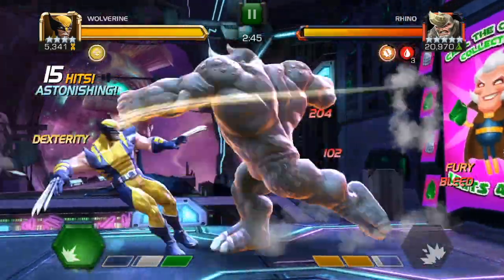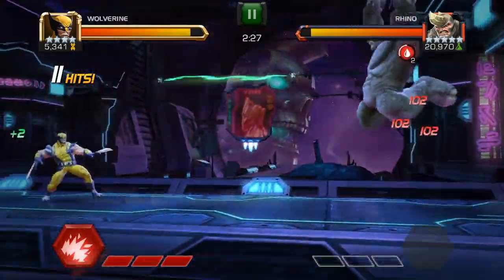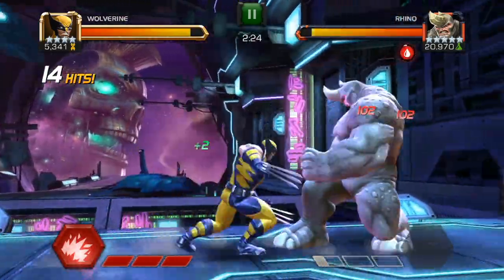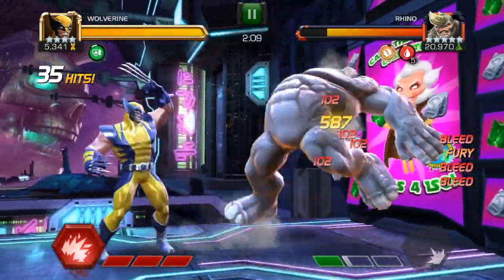Safest and Easiest Method to Beat Map 5 Rhino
Just a friendly neighborhood suggestion on how to defeat Map 5 Rhino.